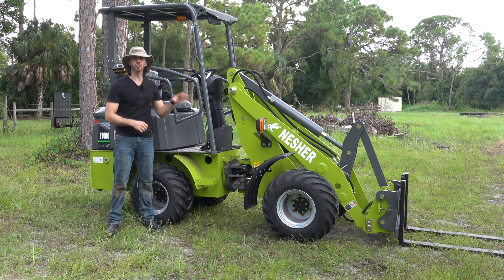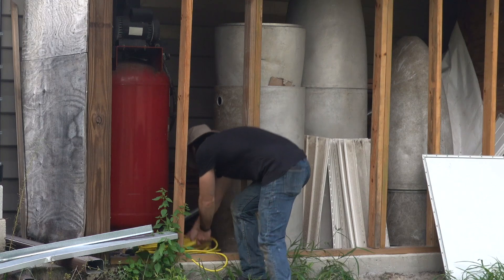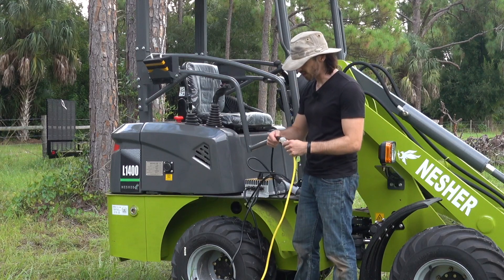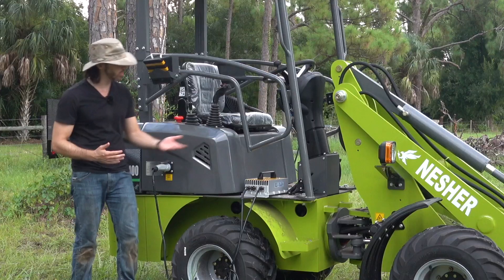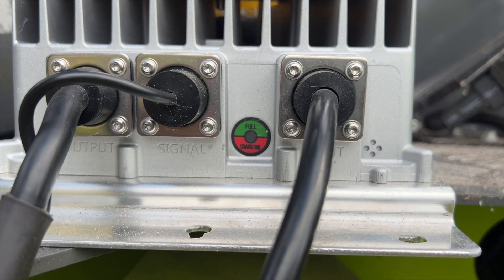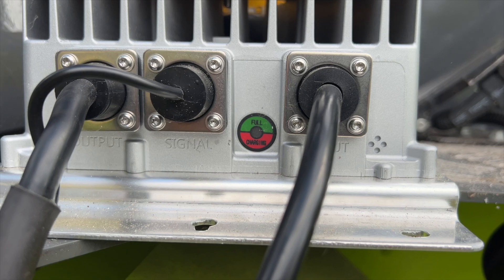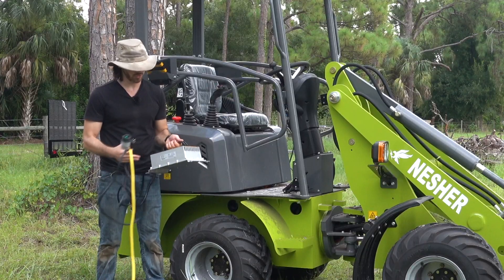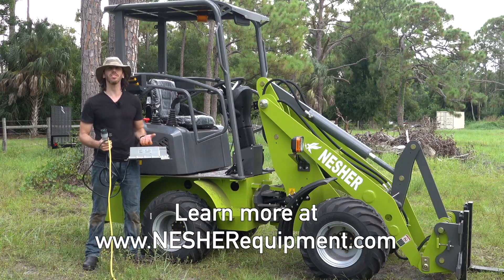How to Charge your Electric Loader - Electric Heavy Equipment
Charging a NESHER electric loader is easy. Both the NESHER L880 and the NESHER L1400 charge from a standard 120V AC connection, so as long as you have a wall outlet nearby, you can charge your machine. No separate electric vehicle chargers are needed - the charger plugs into a wall outlet just like a golf cart or electric bicycle charger.